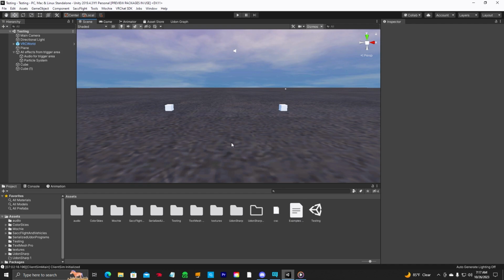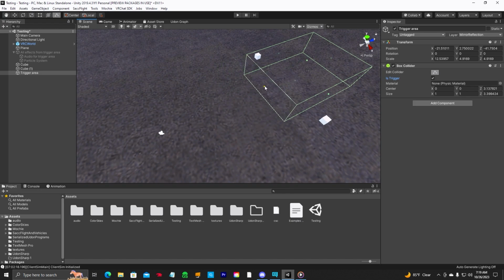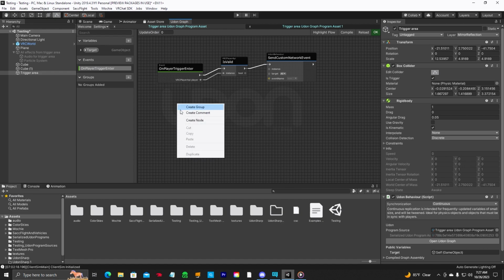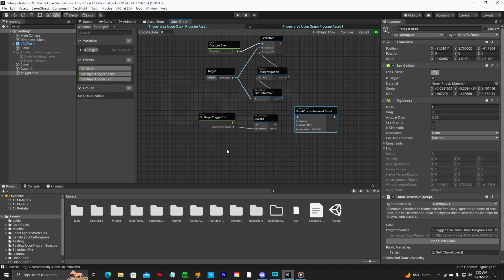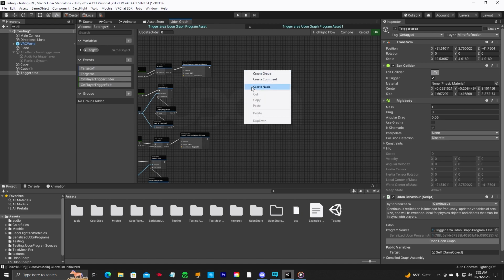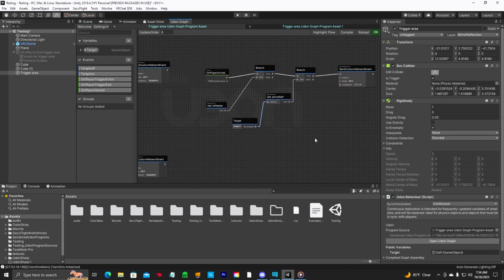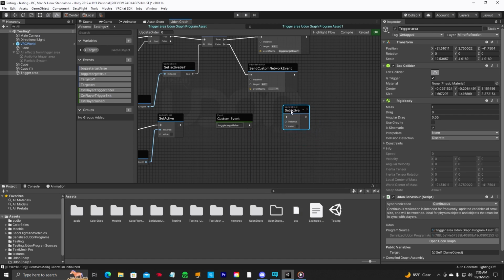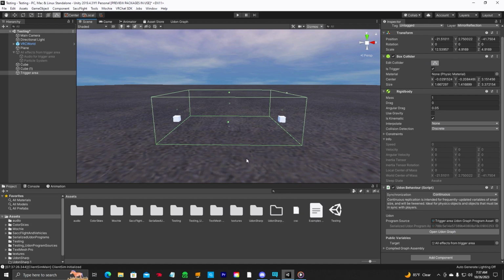Create a Trigger Area - Globally Synced (Unity Tutorial)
(VRChat) Unity Tutorial on how to create a Trigger Area, so when a player moves into that area, a Globally Synced Event starts, whether it be animation, audio, etc. every player in your World will see the effects, even late joiners!